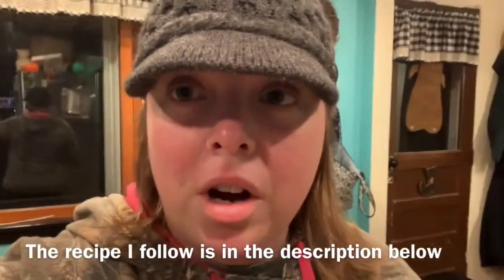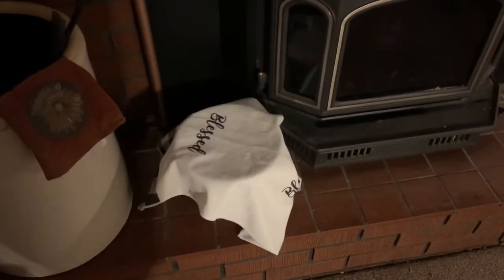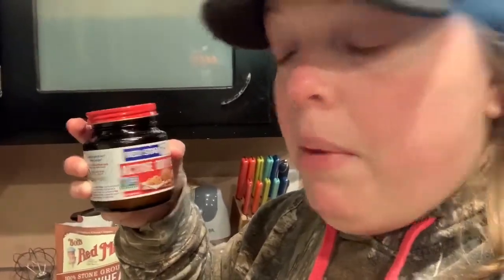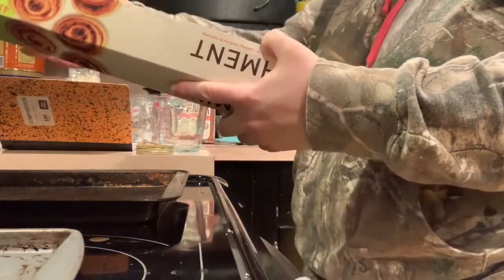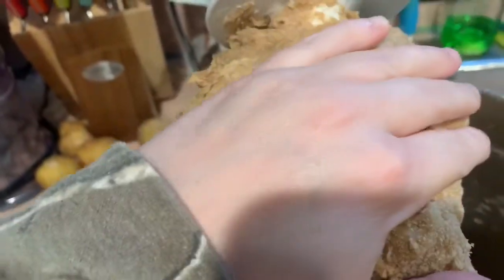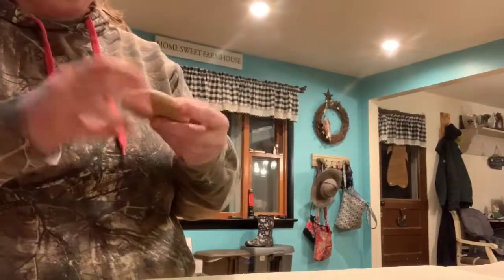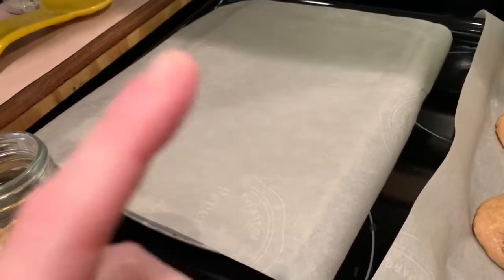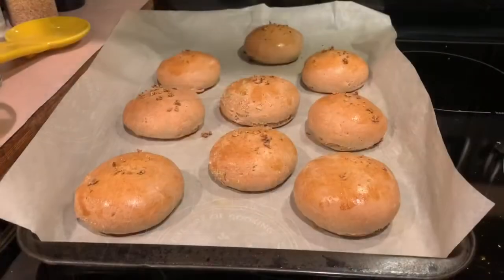How to makeWheat Rolls?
Making wheat rolls recipe is below

4 cups of flour
2 table spoons of yeast
2 cups of water no hotter than 120° to 130°F
1/3 of a cup of coconut oil
 1/3 cup of honey
mix till everything is distributed well
let it rest for 15 to 20 minutes
then add two more cups of flour
mix until the sides of the bowl or clean and kneed till it's soft and smooth for about 10 to 15 minutes and cook for 30 to 35 minutes at 350